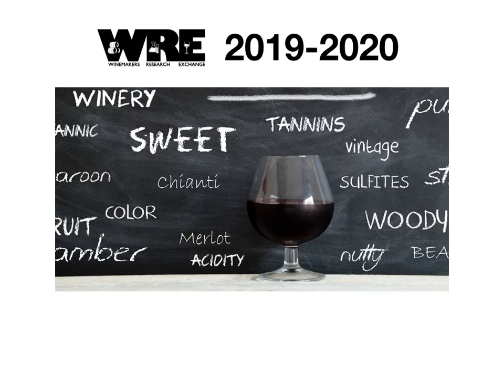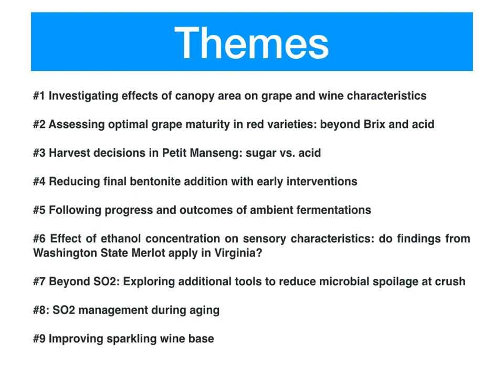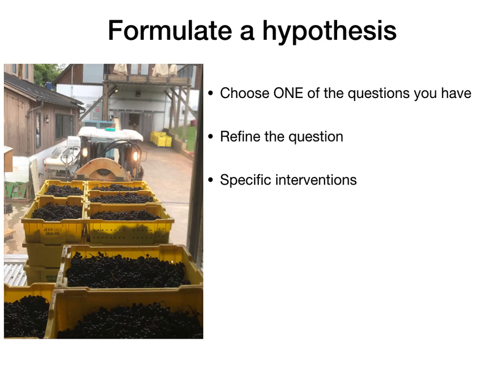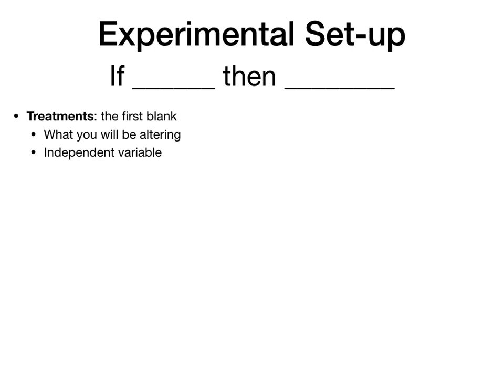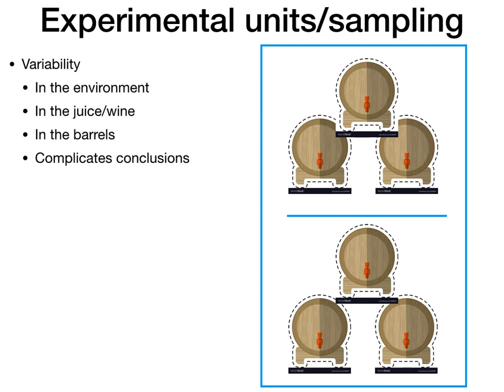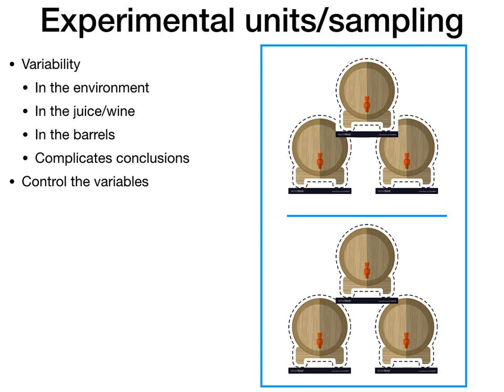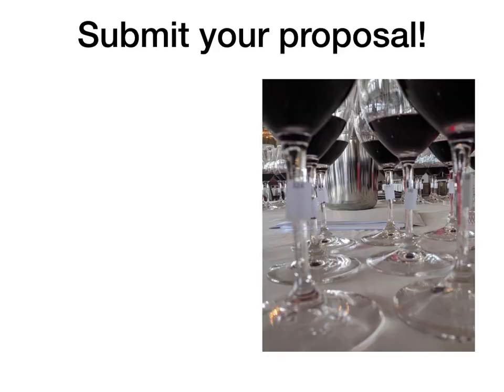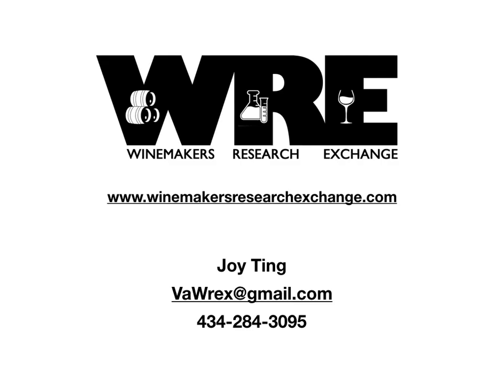Winemakers Research Exchange Experimental Design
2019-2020 Call for proposals and primer on experimental design for practical winery experiments